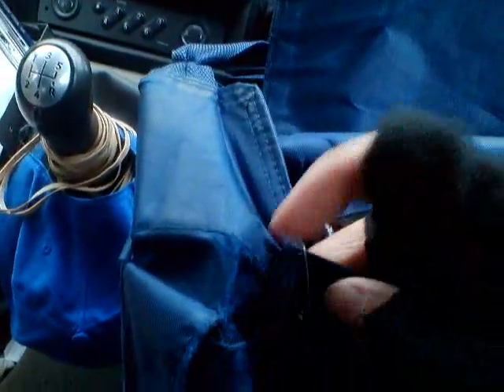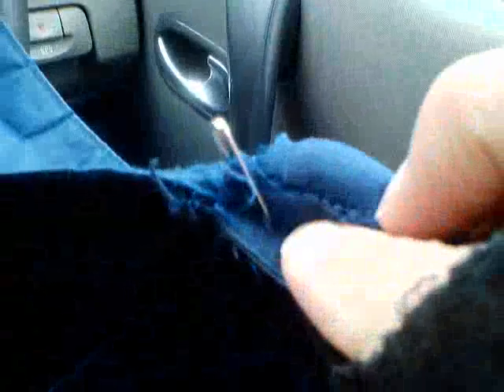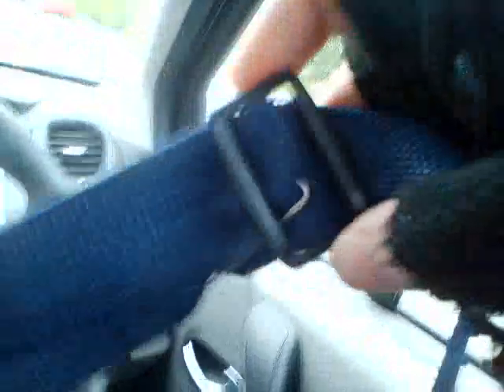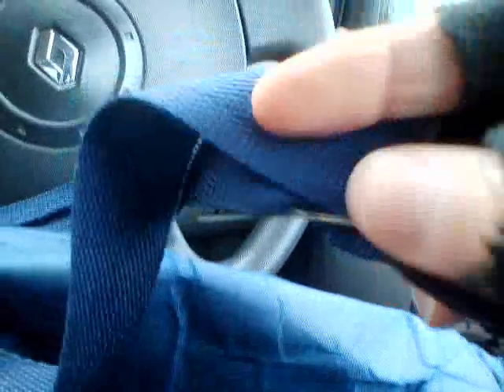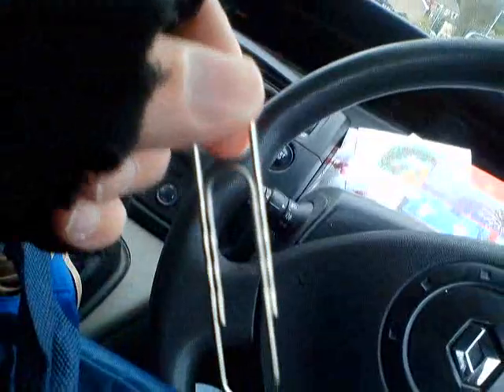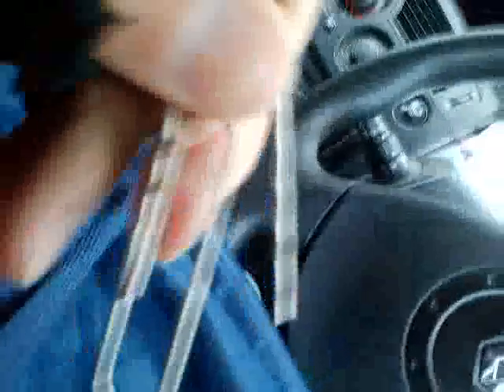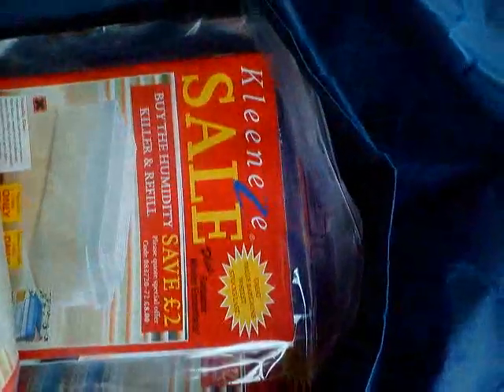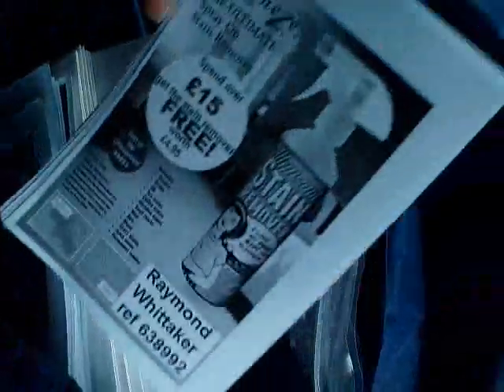Kleeneze shoulder bag Tips on repares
Tips on how to make your Kleeneze shoulder bag last longer and on the spot repairs. Vintage.